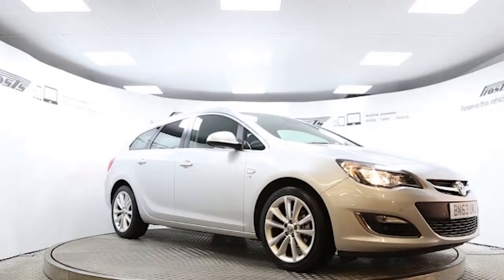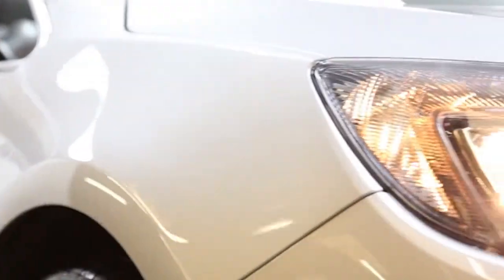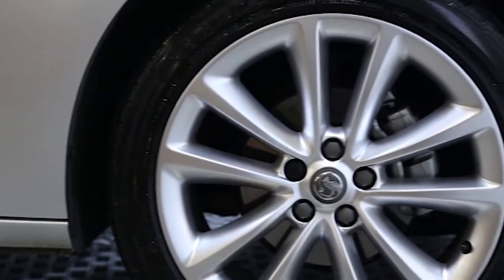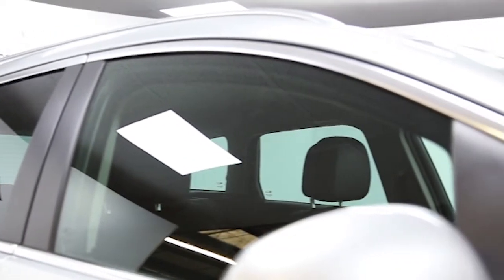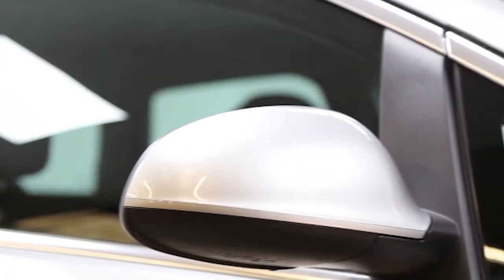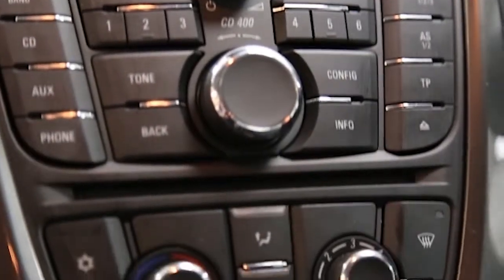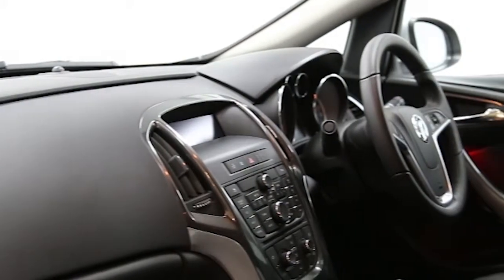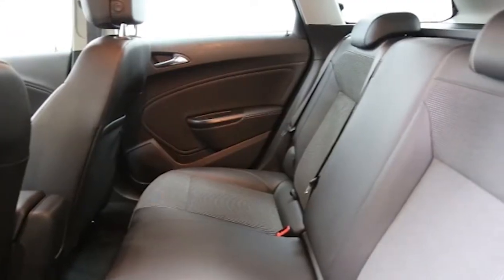BN63UMJ Vauxhall Astra | Used Vauxhall Astra | Frosts4Cars Sussex